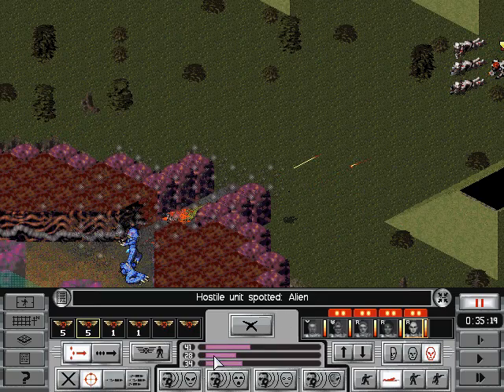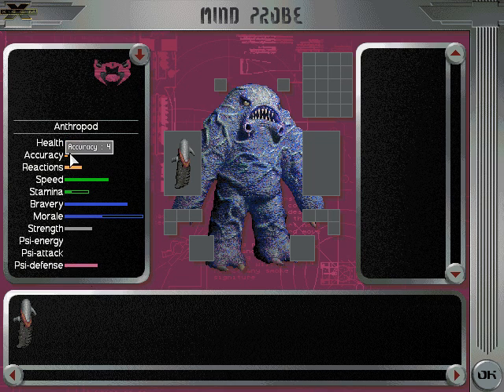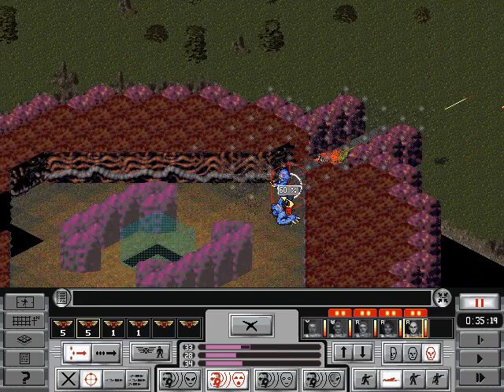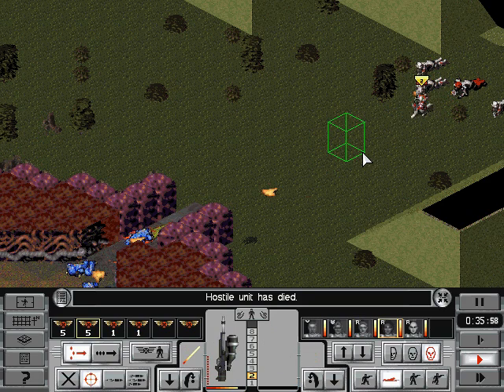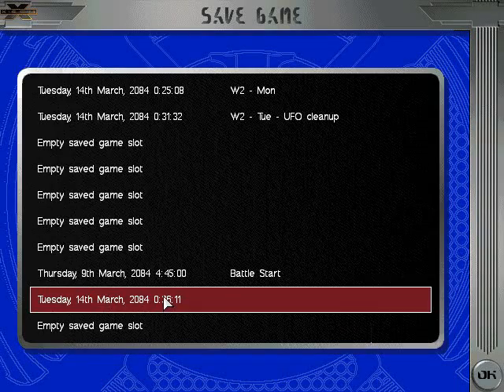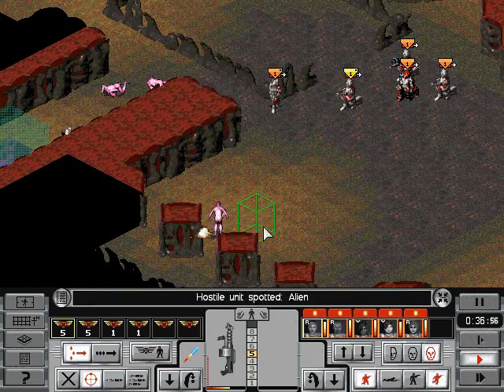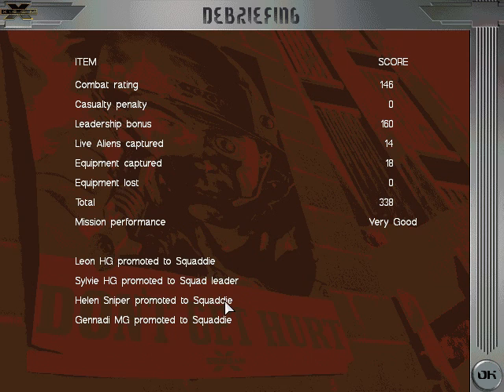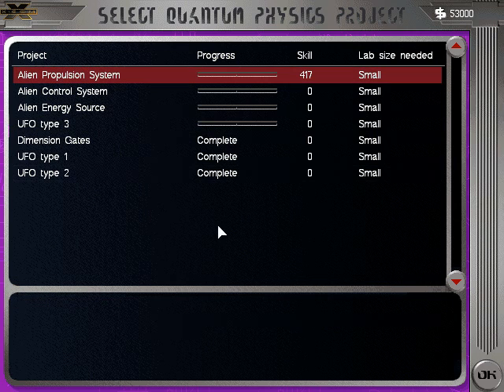Lets Play: Xcom Apocalypse 19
My first attempt at a lets play. Join me in ridding 2 dimensions of the alien menace!